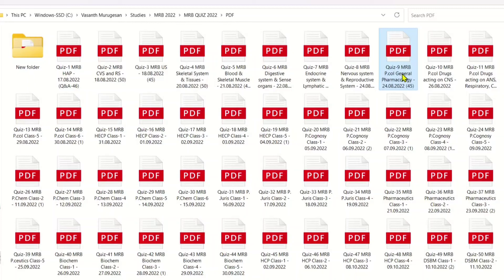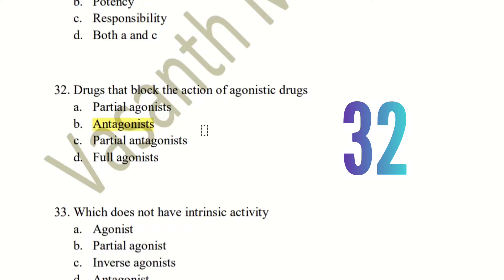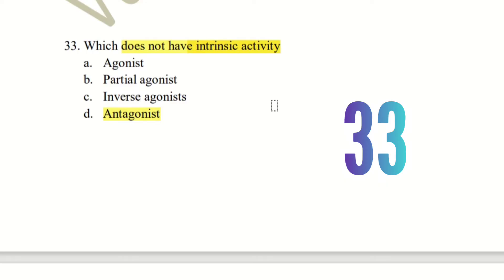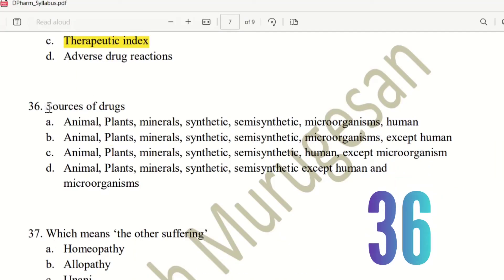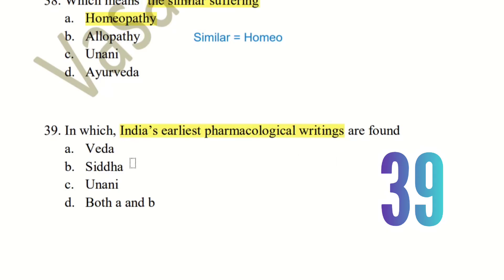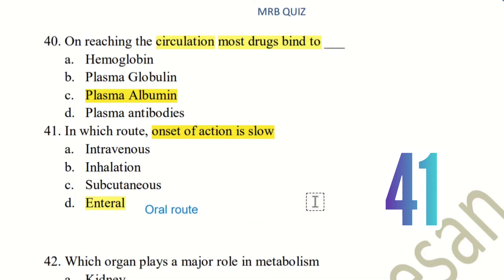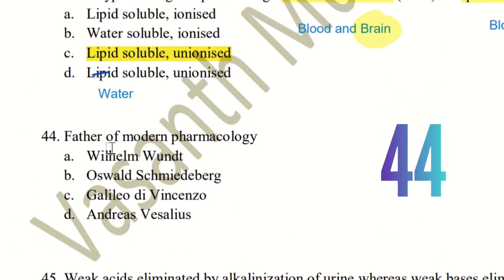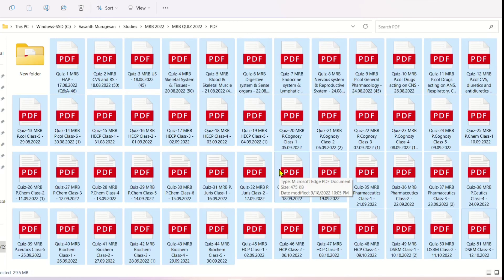MRB QUIZ-9 Part-2 | Pharmacology MCQs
1. Pharmacology
2. Human Anatomy and Physiology